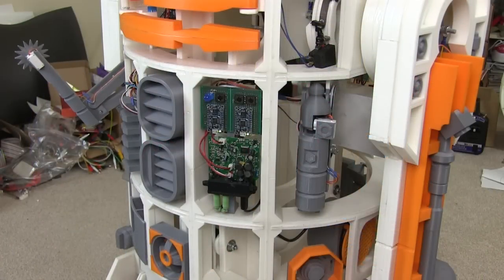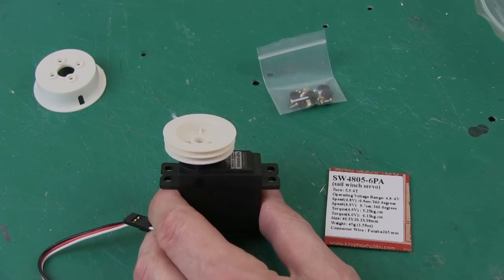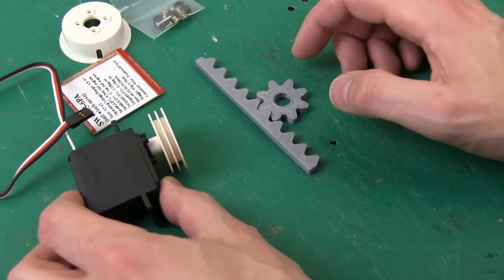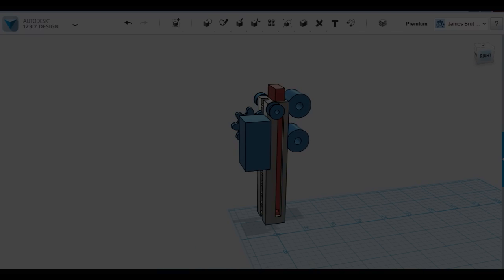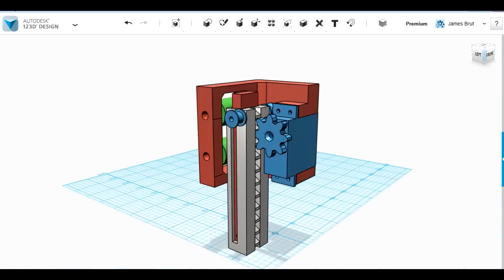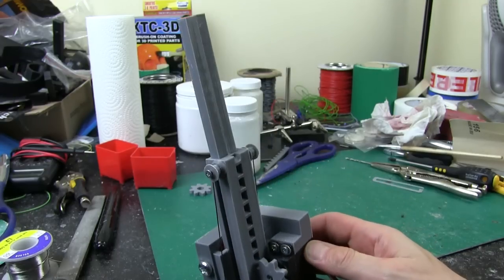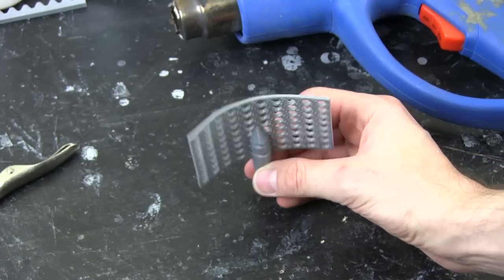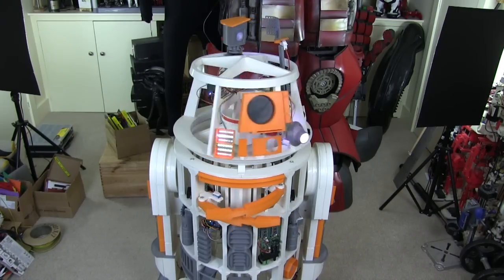Star Wars R6 Droid #18 | Life Form Scanner | James Bruton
Using a Sail Winch servo to drive my life form scanner's two-stage telescopic lifter via a rack and pinion.

① GENIUS

② XROBOTS